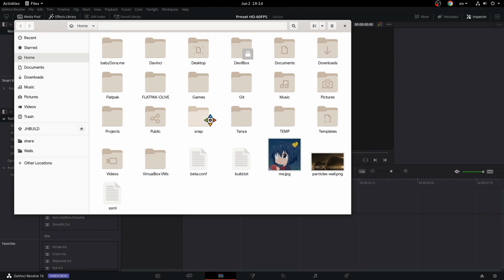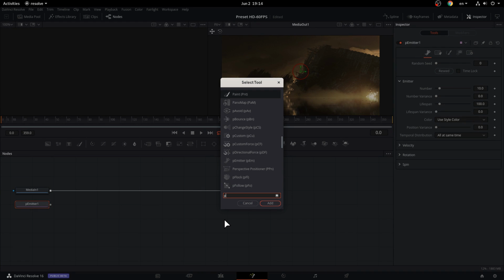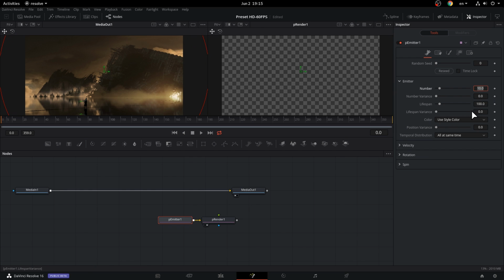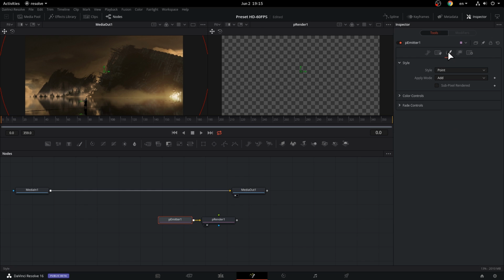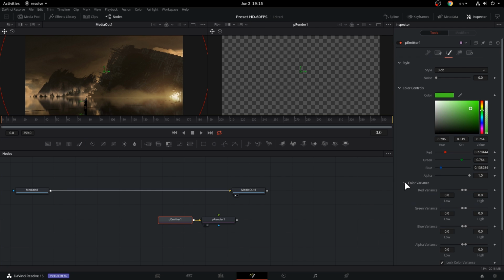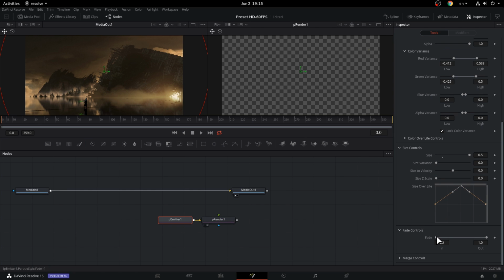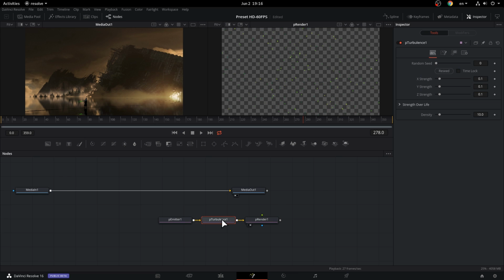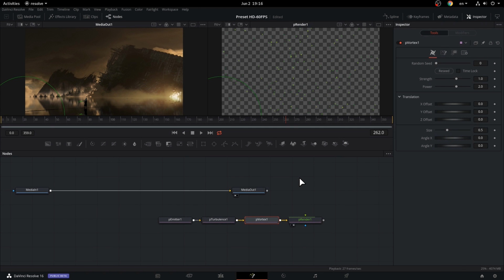Resolve 16 in Linux: How to add some particles on your videos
another super pointless quick tutorial, mostly to show that there is some video editing in Linux :p

Anime
Kaguya-sama wa Kokurasetai: Tensai-tachi no Renai Zunousen